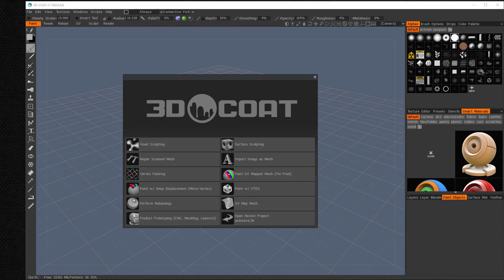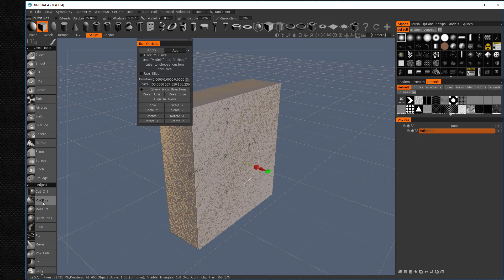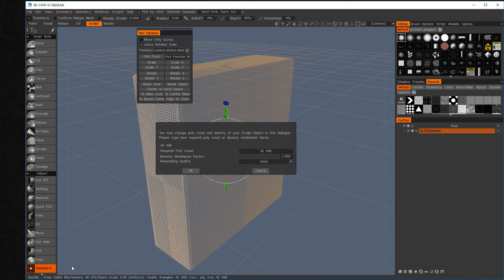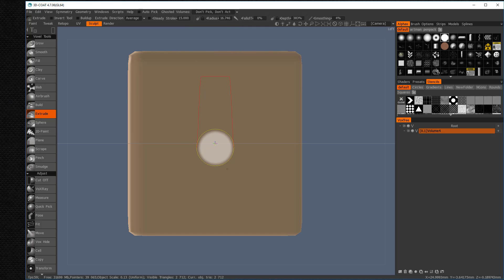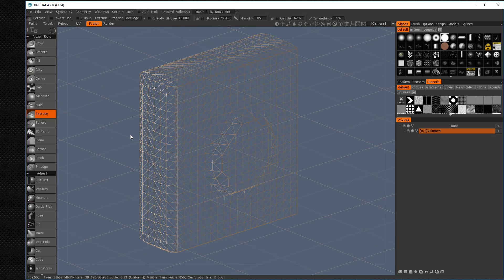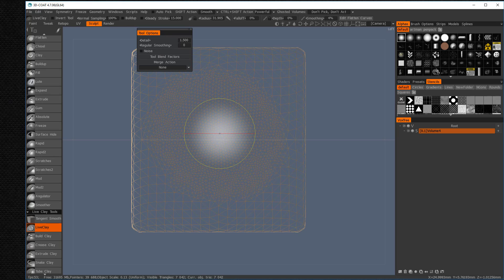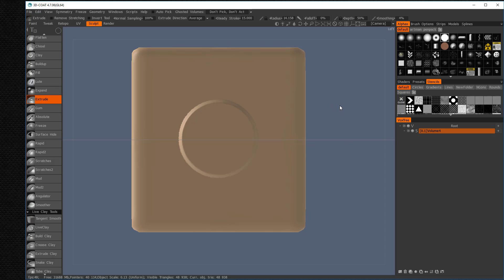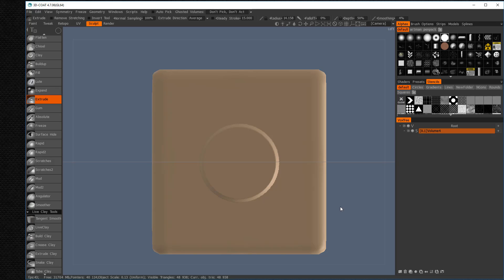3D Coat Live Clay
Quick Live Clay demo for 3D COAT